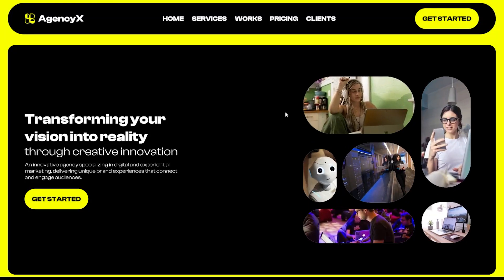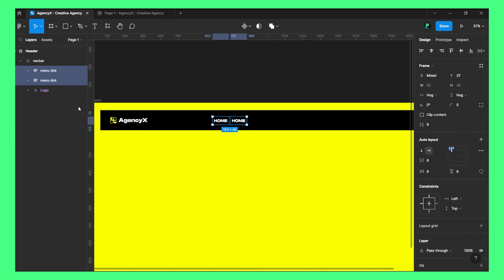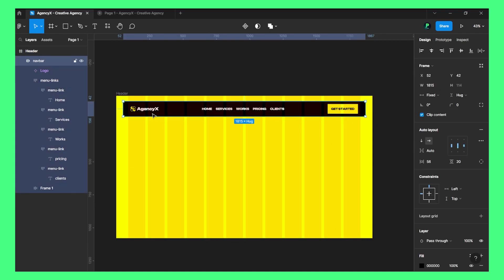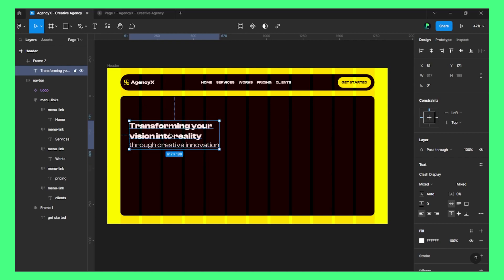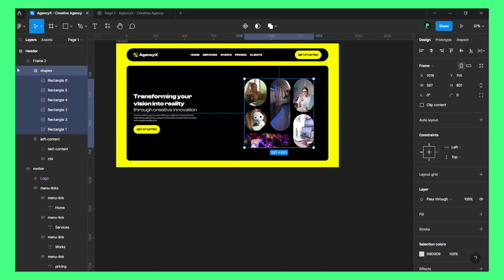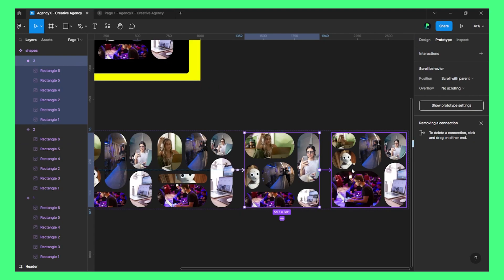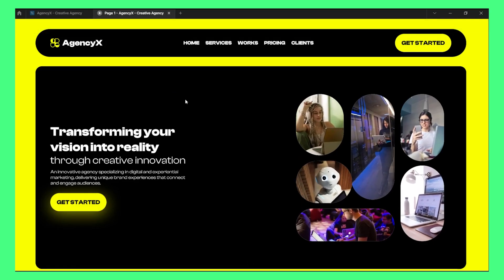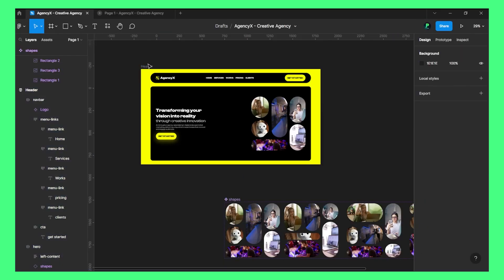Animation in Website Header Section | Shapes Resizing Animation in Figma | UI Design Tutorial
In this video, we will design Auto Shapes Resizing Animation in Website Header in Figma. This UI Design tutorial is perfect for you to learn how can you improve your Website Hero Section Design by implementing animated shapes in the User-interface. We will use Auto Layout to make this UI scalable and responsive.

💡 ᴡᴀꜱ ᴛʜɪꜱ ᴠɪᴅᴇᴏ ʜᴇʟᴘꜰᴜʟ ᴛᴏ ʏᴏᴜ? ᴛᴇʟʟ ᴍᴇ ɪɴ ᴄᴏᴍᴍᴇɴᴛꜱ!

✨ ɢᴇᴛ ᴍʏ ᴜɪ ᴘʀᴏᴊᴇᴄᴛꜱ!

🤝 ʟᴇᴛ'ꜱ ʙᴇ ꜰʀɪᴇɴᴅꜱ!

🪁 You are here for topics such as